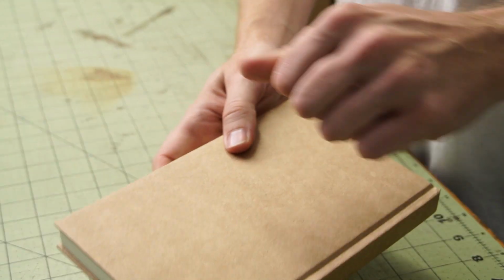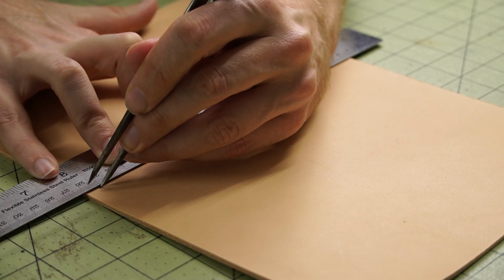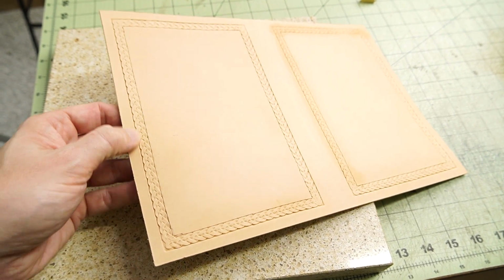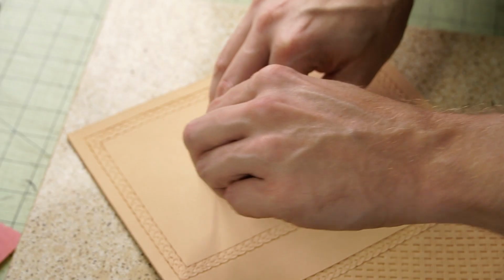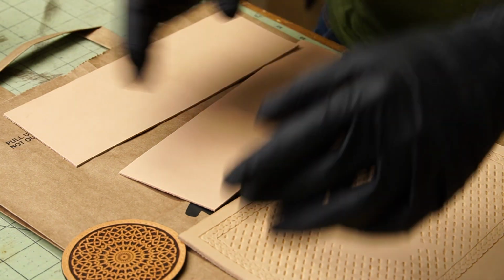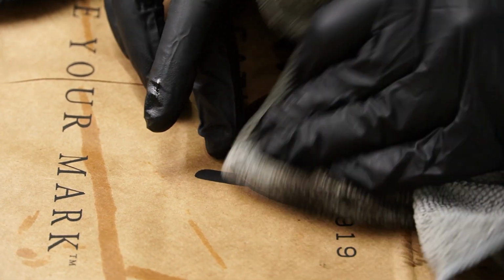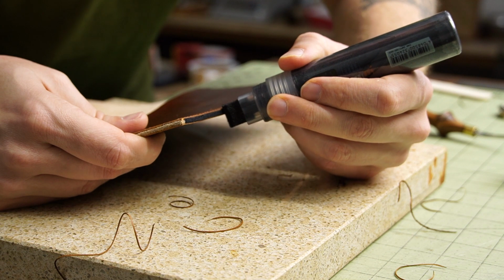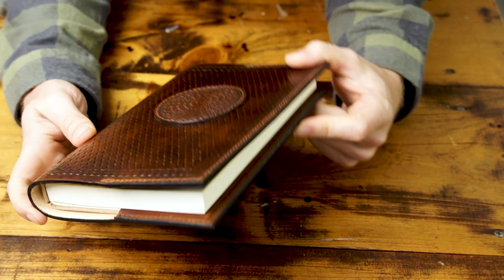Dyed and Stamped Leather Sketchbook Cover (1st Attempt...)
In this video project I decide to try making my first dyed and stamped leather sketch book cover. There is no pattern set for this project however I listed the dimensions for the pattern in the blog link. I also linked to all of the tools, leather, and sketch book you see in this video. I learned a lot working on this project and excited to try again!

Looking to start selling your handcrafted leather goods and need an e-commerce platform?

Blank Kraft Hardcover Notebooks
36″ x 24″ Self Healing Cutting Mat
Masking Tape
Scratch Awl
No.2 X-ACTO Knife
Dremel with Sanding Bit
Wood Slicker
Basket Weave Stamp
Border Stamp Pattern
Border Stamp Pattern Corner
Leathercraft Glue
Thread Nippers
Fiebings Antique Finish (Dark Brown)
Fiebings Pro Dye (Light Brown)
Leather Balm with Atom Wax (Neutral)
Fiebings Pro Dye (Black)
Empty Paint Marker
Wool Daubers
Microfiber towels
Vinyl Gloves
Neatsfoot Oil
Bick 4 Leather Conditioner
Wire Clips
Bone Folder
Wing Divider
Generic Sandpaper – 320 Grit:
Tiger Thread (Brown – .8mm)
Punching Slab
Tokonole Burnishing Gum
Seiwa Edge Beveler (#1)